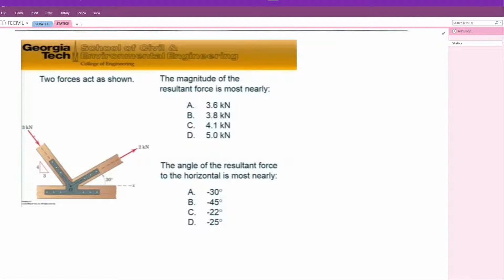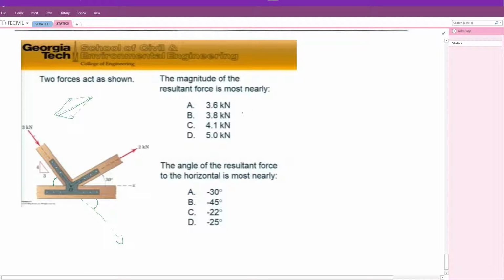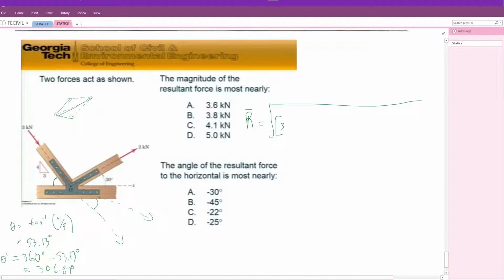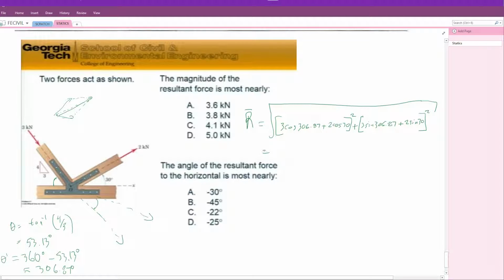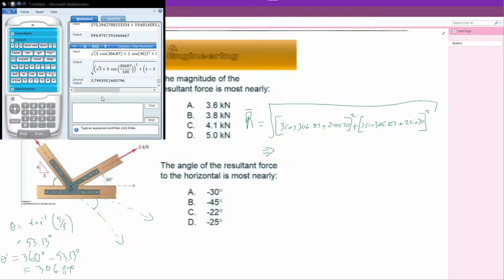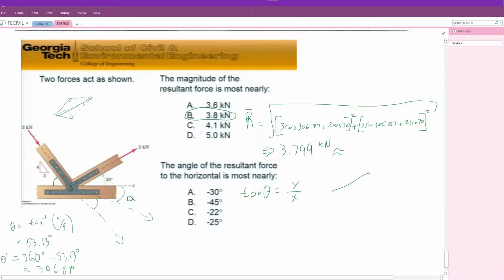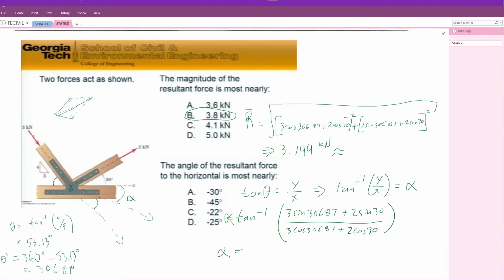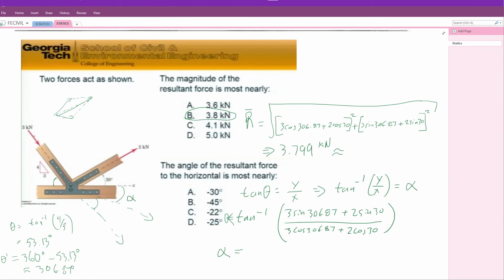Fundamentals of Engineering Practice Problems - Statics FE Review